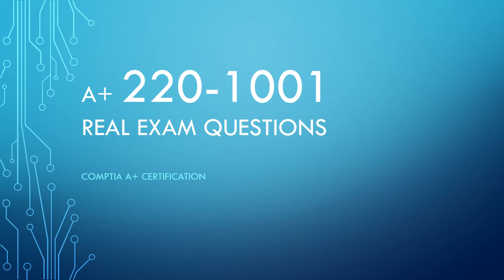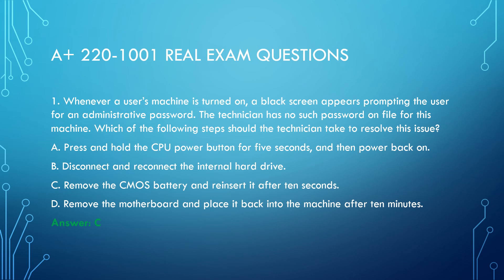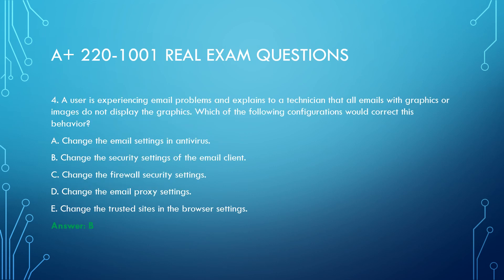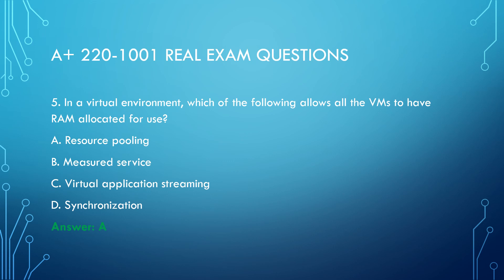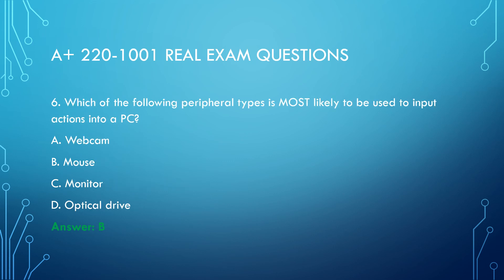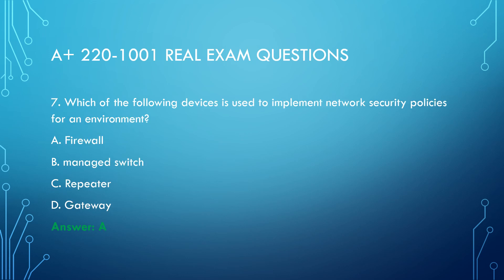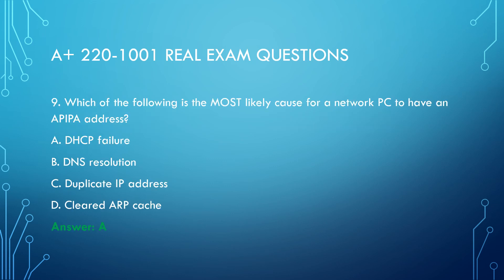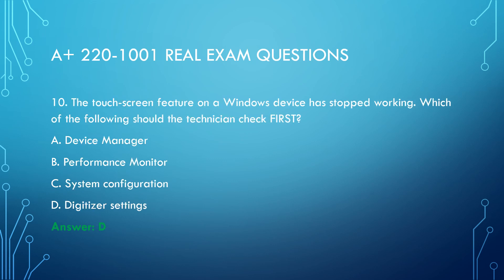2019 CompTIA A+ 220-1001 Real Exam Questions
CompTIA A+ 220-1001 real exam questions are available, which are helpful for you to prepare 220-1001 exam. The old 220-901 exam English will be retired on July 31, 2019.

We provide 10 free questions of CompTIA A+ 220-1001 real exam, which can help you test the following exam objectives.

Networking (20%)
Hardware (27%)